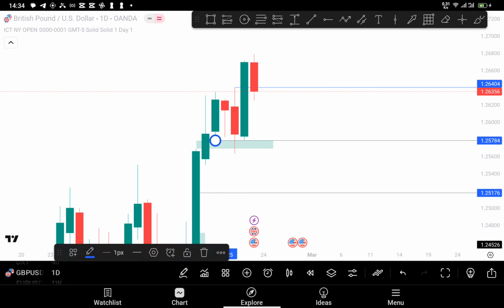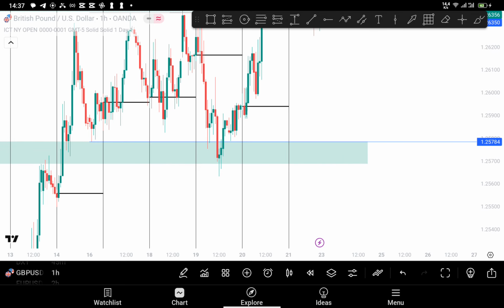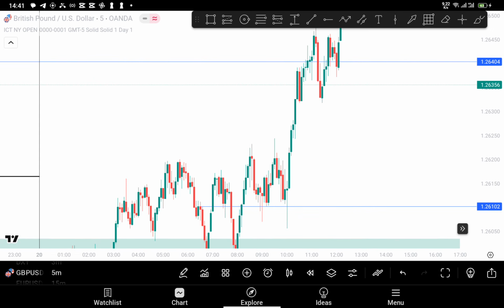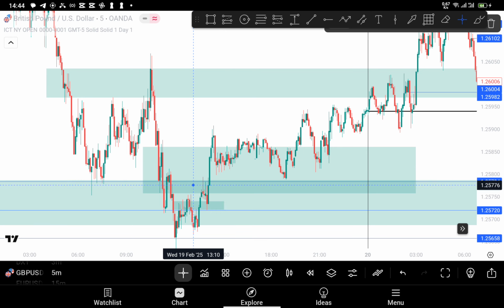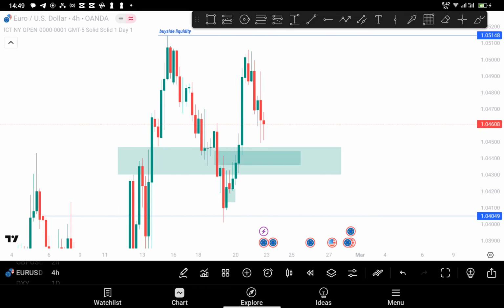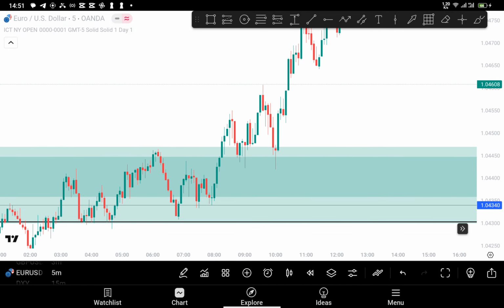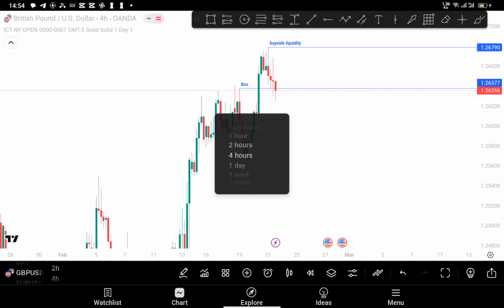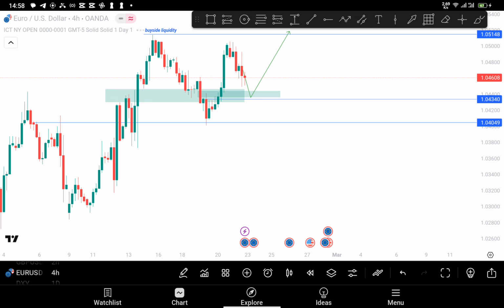GBPUSD/ EURUSD Weekly review.WATCH THIS NOW!(23February 2025)